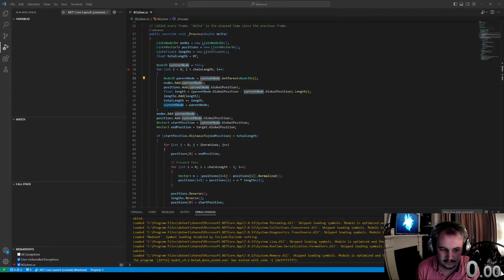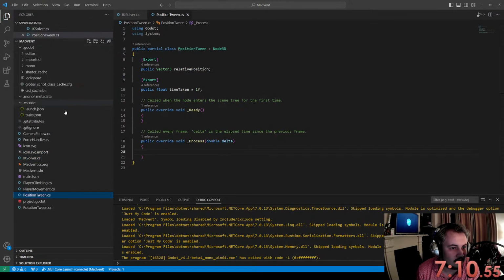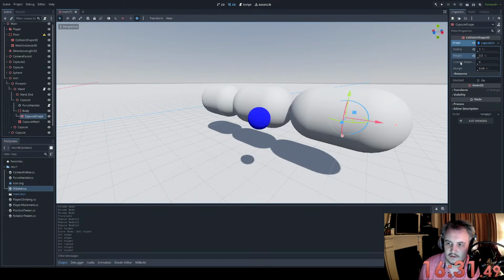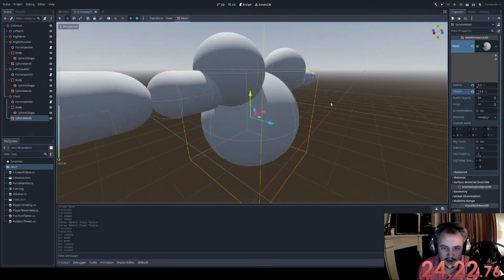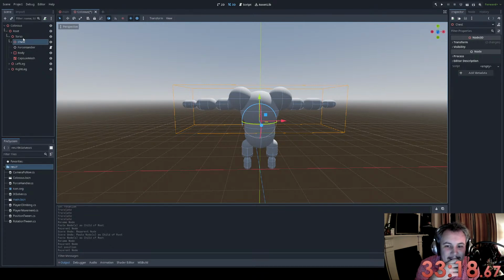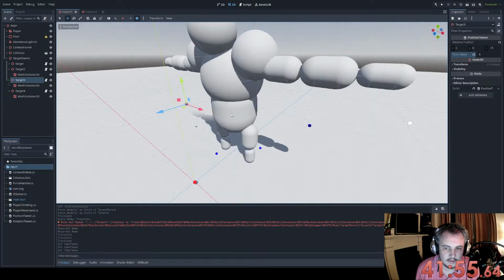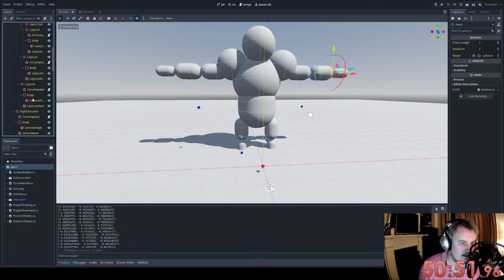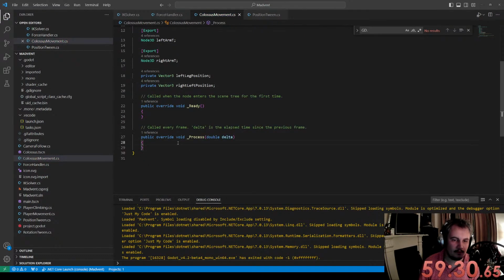MADVENT Day #7 | Making The Colossus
Welcome to MADVENT, where I will be attempting to create a Shadow of the Colossus-inspired game in just 25 hours, taking one hour each day to speedrun as much game development as I can.

I now have a C# debugger actually working in game! This will easily show us to the solution to yesterday's problem and all hopefully all future bugs we run into. So now we can fix yesterday's issue and focus on building of our first Colossus!